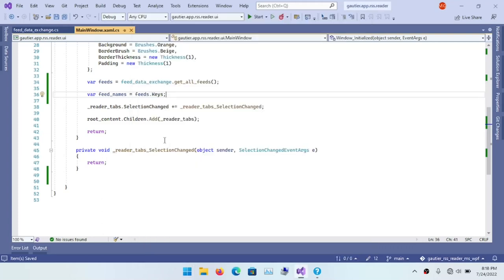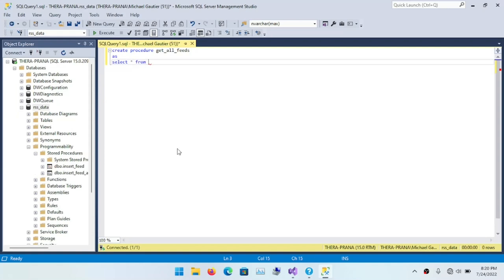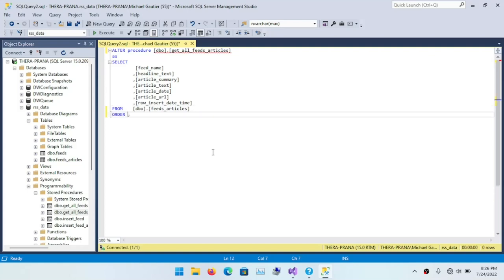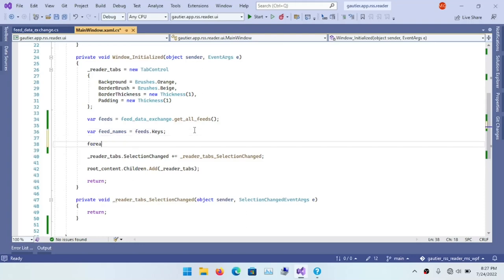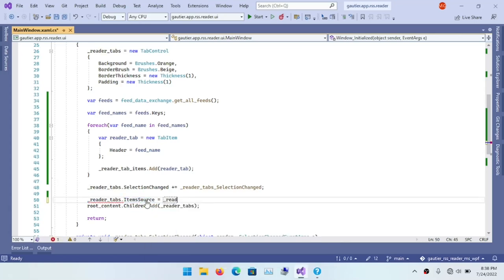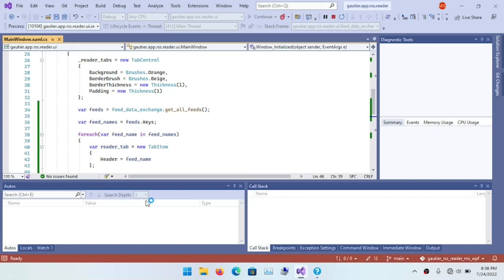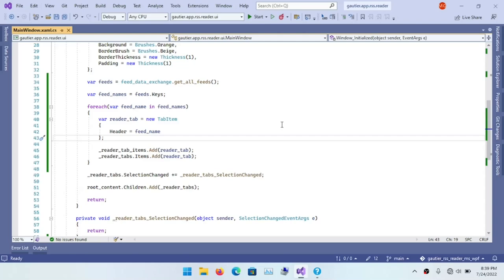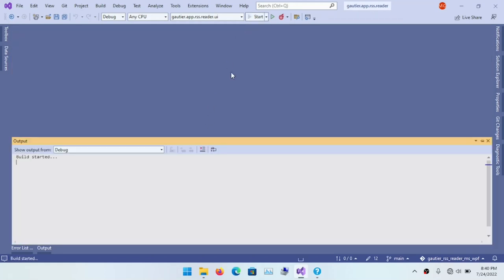.NET Coding on Low-End PC - 10 UI Data Binding Part 2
Continue the process to link data to visual elements through explicit data binding. The focus is to generate tabs that reflect RSS feeds we are interested in using moderately explicit iteration statements.